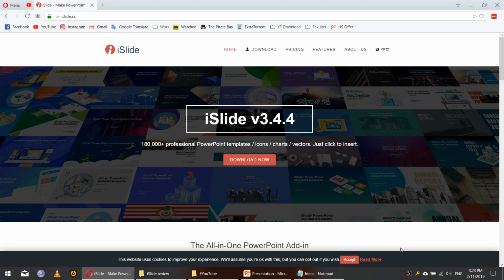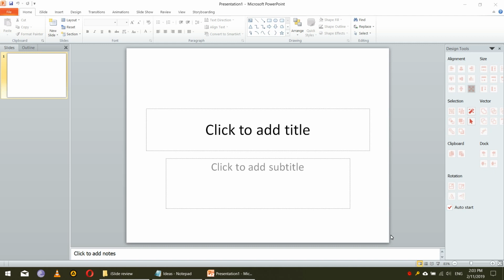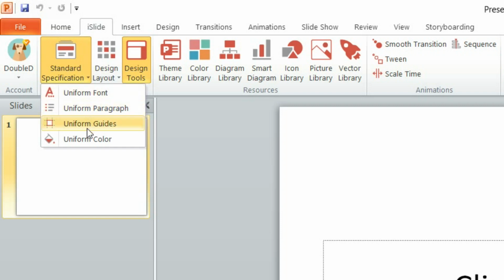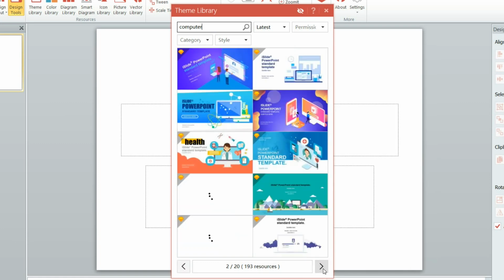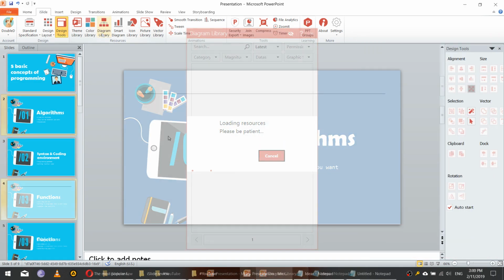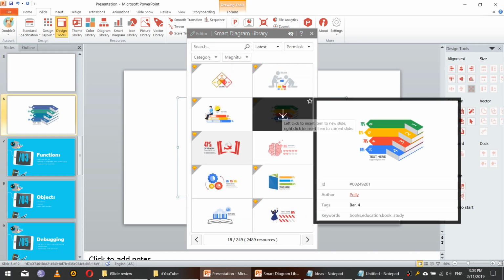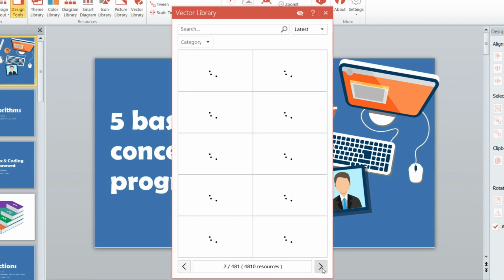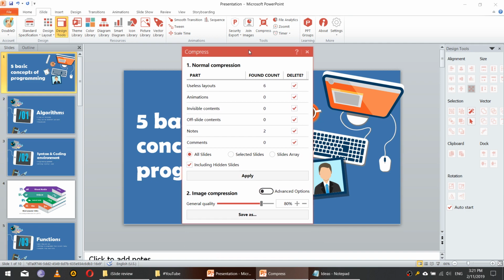iSlide review (all-in-one PowerPoint add-in)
iSlide is an all-in-one PowerPoint add-in that creates professional PowerPoint presentations.